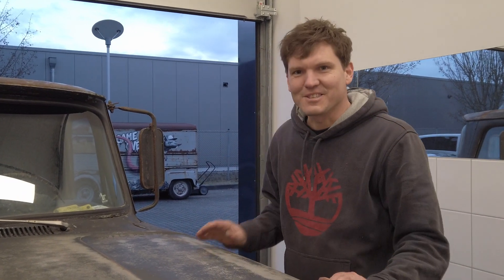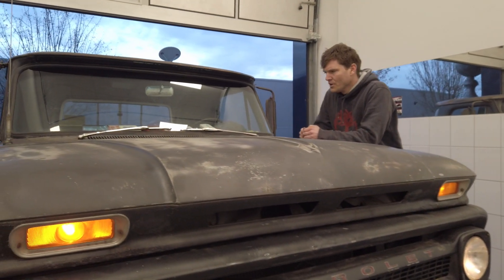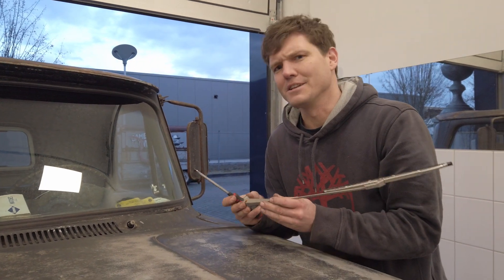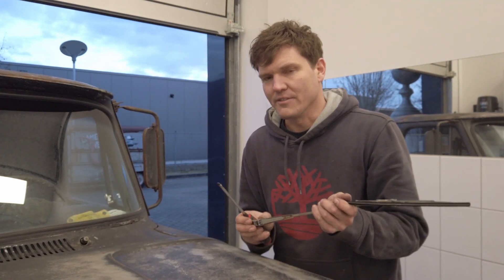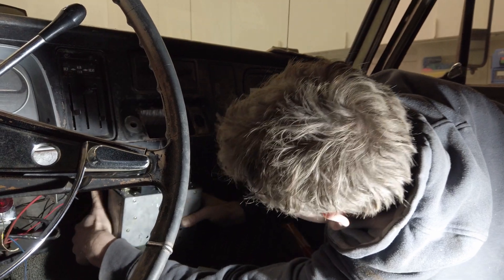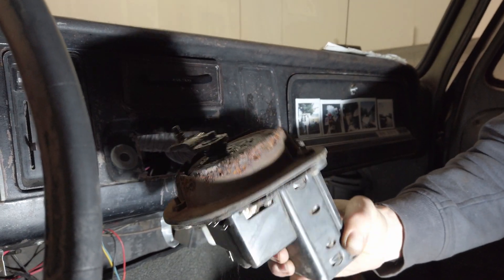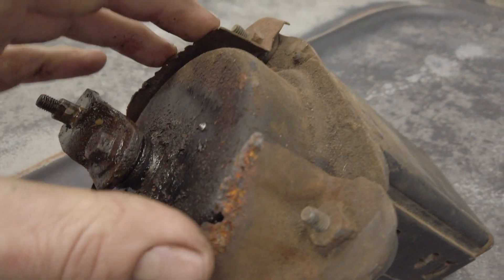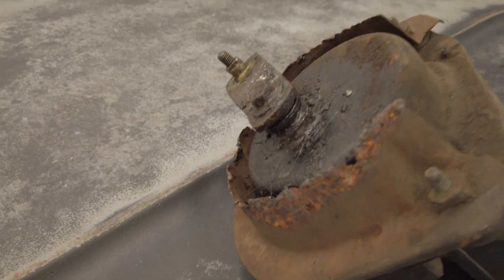ROST!!! Durchgefault - Chevy C30 muss in die Werkstatt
In dieser Folge untersuche ich am ´66 Chevy Hauler, warum der Scheibenwischer nicht mehr funktioniert  und finde auch recht schnell den Fehler. Dies ist der erste Teil der insgesamt 3-teiligen Serie.

Teil2 findest du unter

Bei dem Hauler handelt es sich um einen
1966 Chevy C30 Dually
Eaton HO72 Rear Axle
7,50x16  6x16 Split Ring Rims
er wird noch immer als Abschleppwagen seit 1966 verwendet!

all men are created equal, then a few become tow truck drivers

V8 Lounge US Car Import
Inh.: Andreas Speyerer
Im Schützengrund 67
56566 Neuwied
0152/33913042